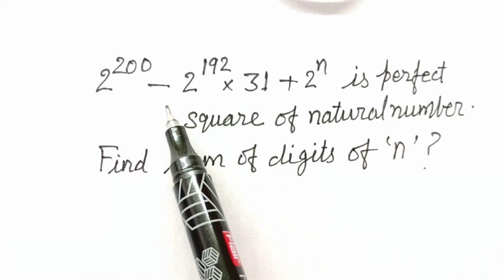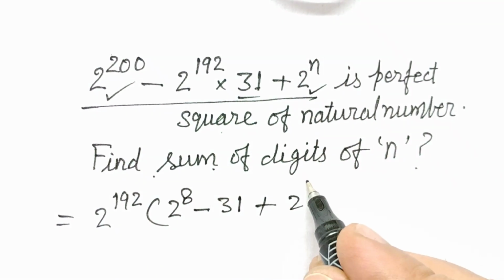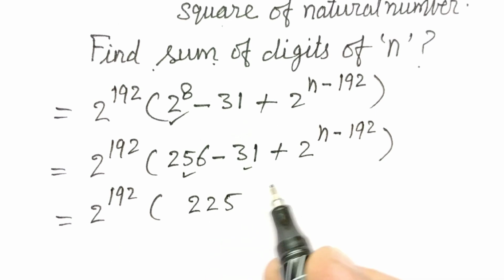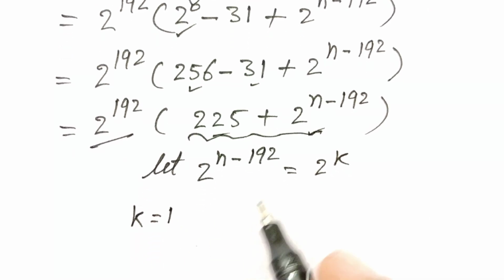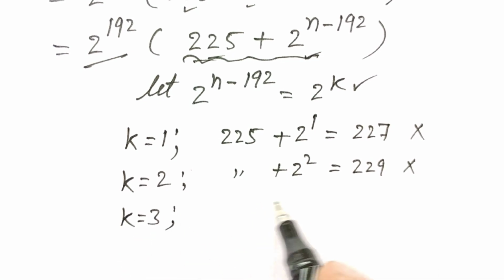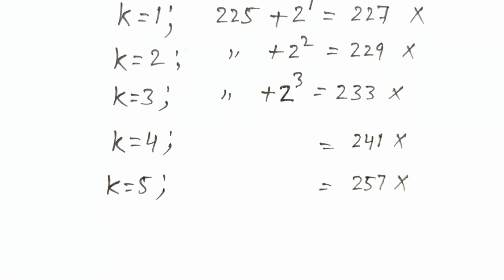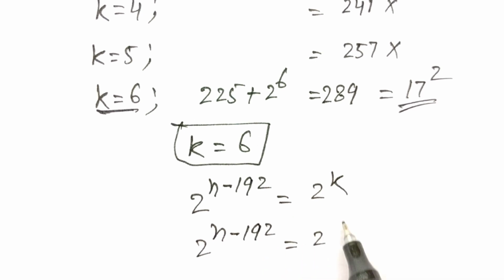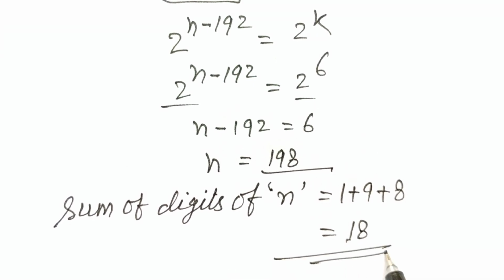2²⁰⁰ + 2¹⁹² × 31 + 2^n is perfect square of natural number, find the sum of digits of 'n' ?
2²⁰0 + 2¹⁹² × 31 + 2^n is perfect square of natural number, find the sum of digits of 'n'
Elementary math